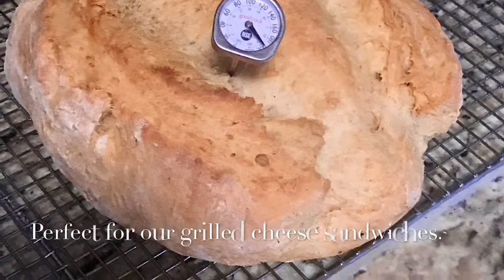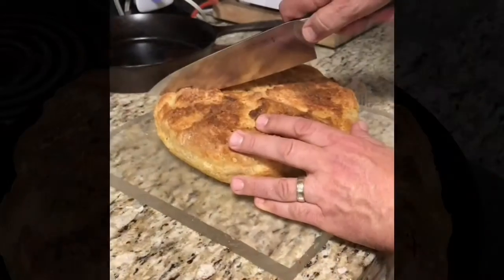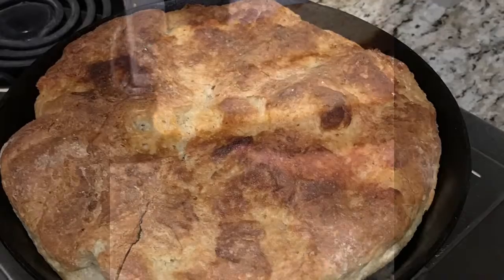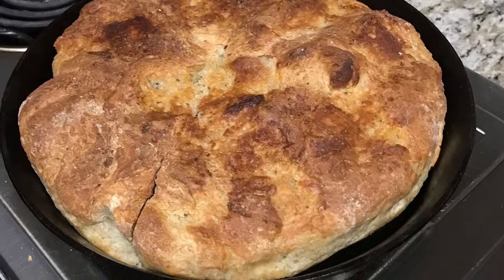Baking Bread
Baking Bread at the Cabin. I spent the weekend at my cabin baking some bread. Two of the three loaves are sourdough. The first was a yeast bread with no sourdough added.